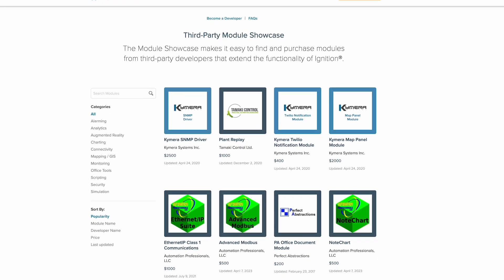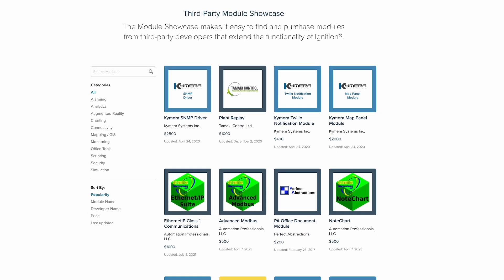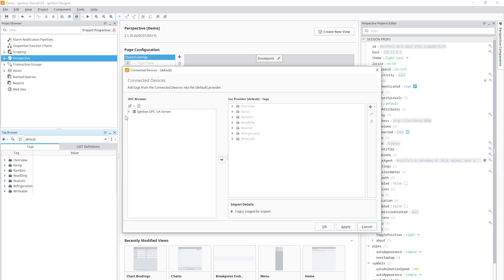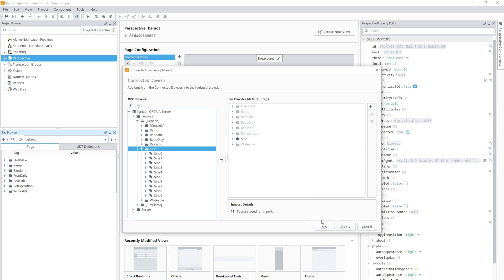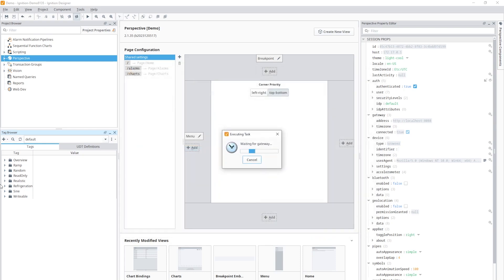Ignition: OPC UA Module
The OPC UA Module adds a cross-platform OPC UA server and client to Ignition, making it easy to exchange data between devices and forming the core of most Ignition applications. With a host of built-in drivers for common protocols as well as a public API that enables third parties to build their own drivers, the OPC UA Module increases the interoperability of any system — simply browse for tags in the PLC, drag them into Ignition, and they're ready to go.